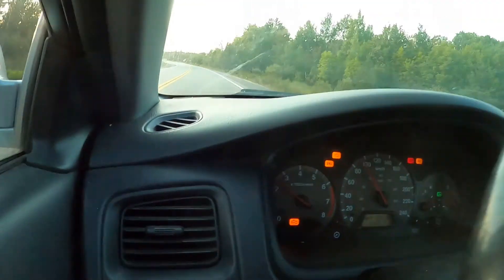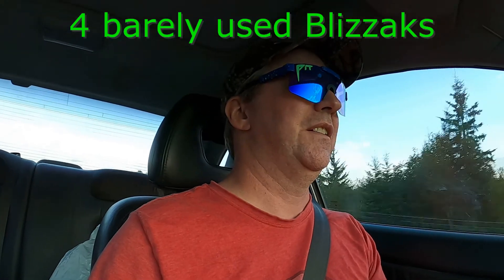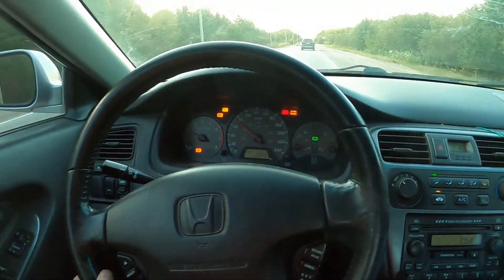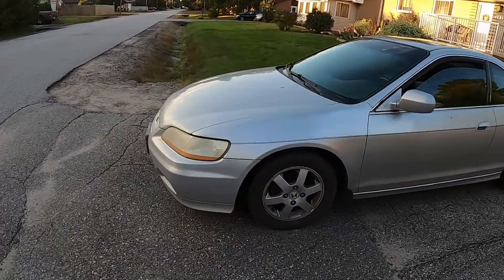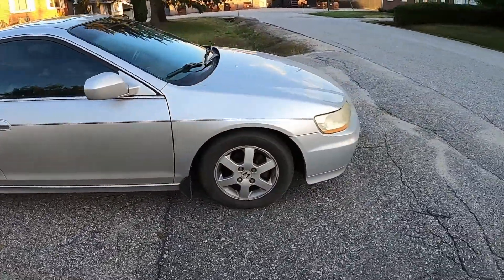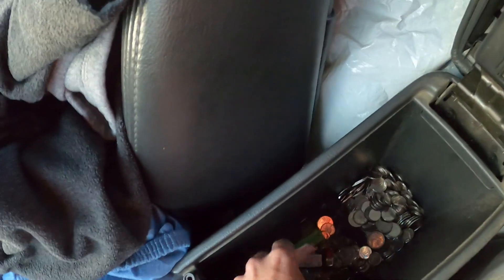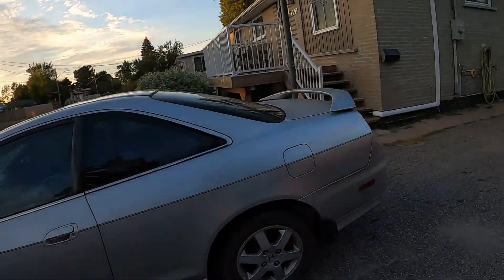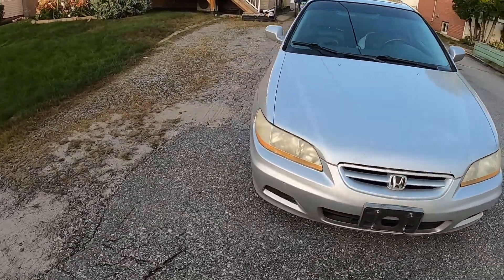Pisscutter Olympics S2:E3 Picking up a new pisscutter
I picked up a new contender for the pisscutter olympics, so I did some filming on the ride home and showed some of the treasures I found in it.